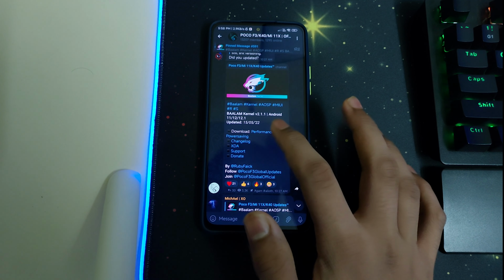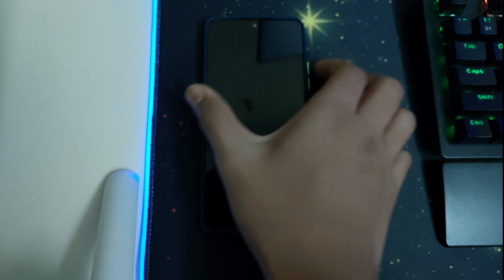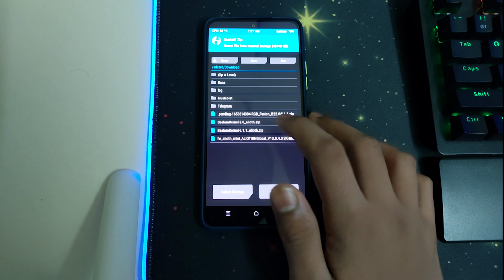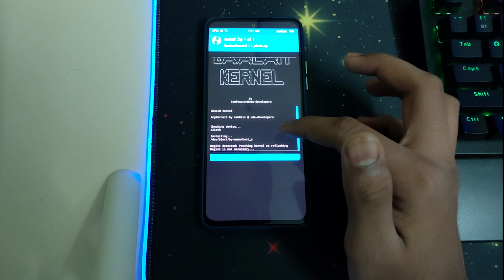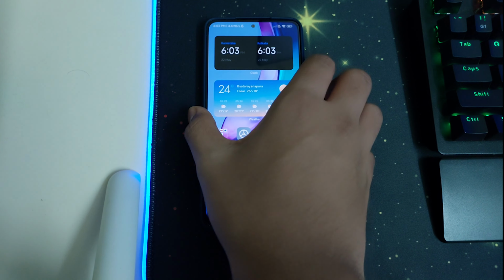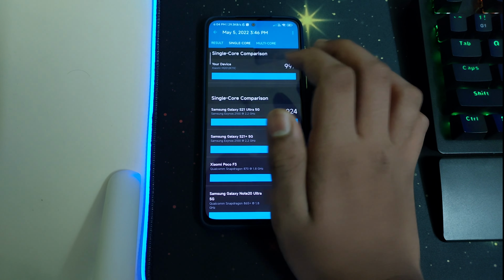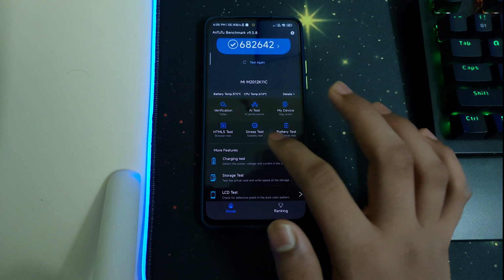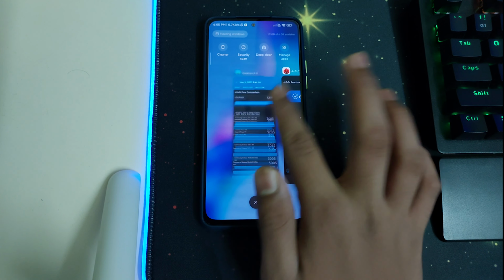Xiaomi Mi 11X | How To Install Custom Kernel | Stock Miui & Custom Rom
Hi guys this video is on how to install Custom kernel On your mi 11x or poco f3 or redmi k40

Pre Requistics
1. Unlocked bootloader
2. Coumputer ( only if twrp not flashed )
3. Brain

Useful Videos -